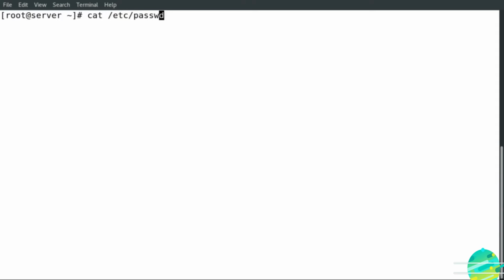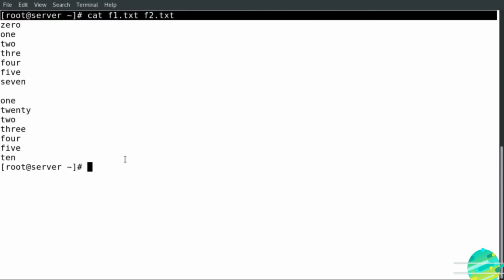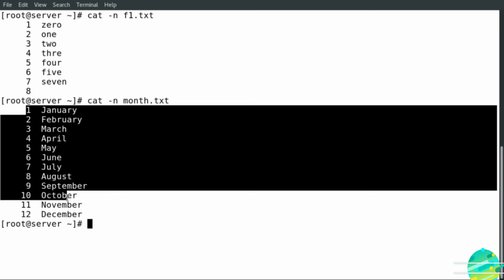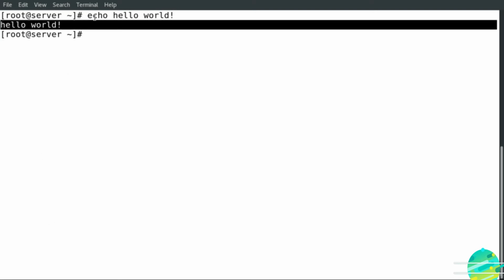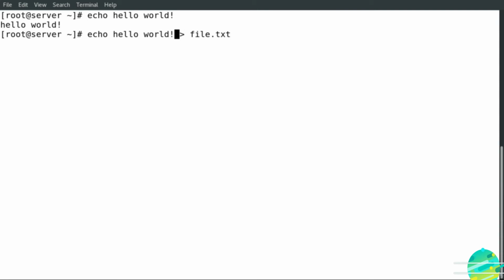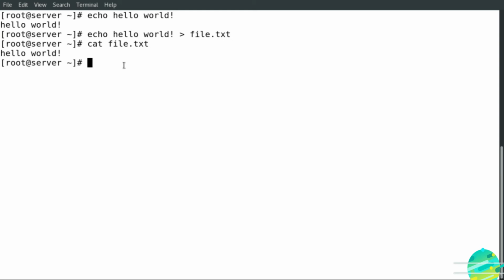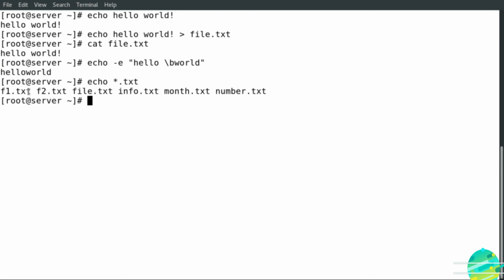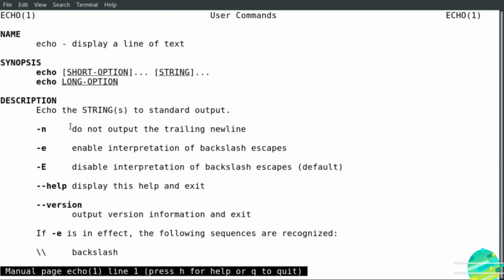Linux Command Line Tutorial For Beginners cat command in Linux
Linux – cat command